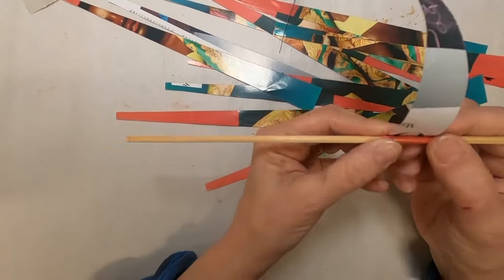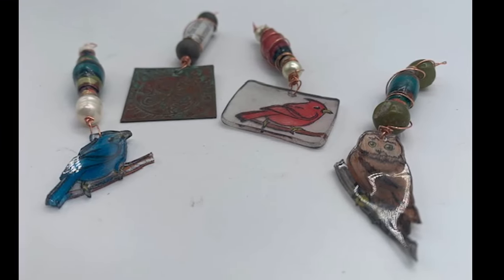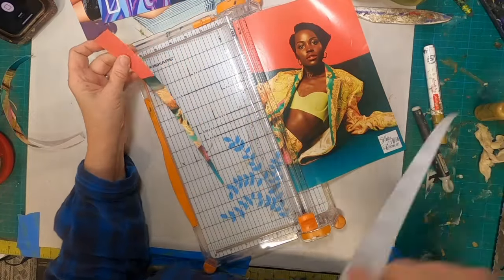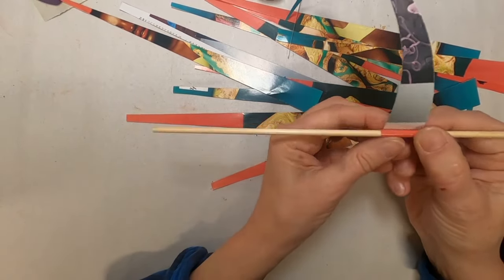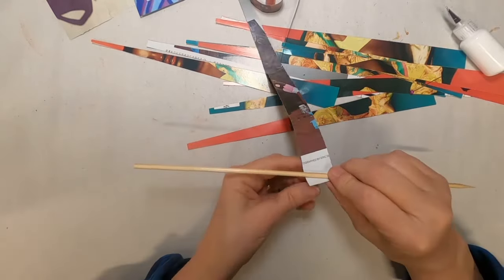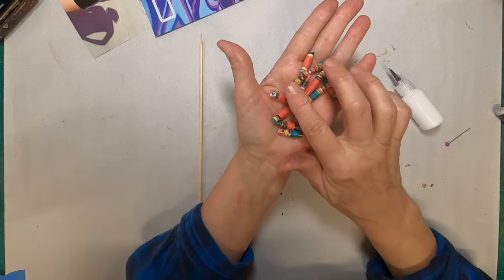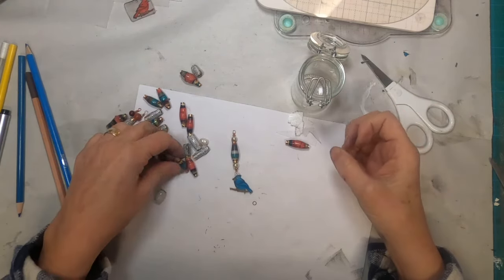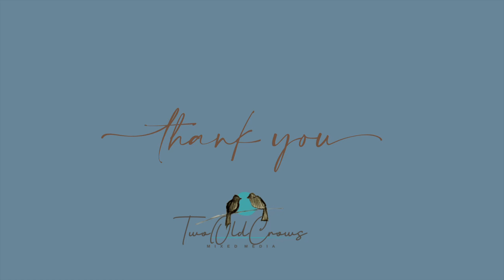Junk Journal Spine Dangles from Magazine Pages: Unique upcyled crafting for Personalized Journals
Transform your passion for crafting into a stylish venture with our exclusive guide on Crafting Unique Junk Journal Spine Dangles from Magazine Pages!  Dive into the world of creativity as we show you step-by-step how to repurpose magazine pages into stunning and personalized junk journal spine dangle pieces.
🌿 Sustainable Chic: Discover the beauty of eco-friendly ephemera as each piece is meticulously handcrafted from repurposed magazine pages.

✨ Artistry Redefined: Immerse yourself in the artistry of our skilled craftsmen who transform ordinary magazine pages into extraordinary Junk Journal accessories. Each piece is a testament to creativity, showcasing the fusion of design and sustainability.

📖 Story in Every Detail: Every magazine page crafted spine jewelry  tells a story – a narrative of color, texture, and inspiration. Adorn your journals with a unique piece that not only complements your style but also carries the essence of its origin.

🌈 Versatile: Our Junk Journal Spine Jewelry is versatile, suitable for any journal theme.

🌍 Conscious Creating: By choosing to upcyle magazine pages to create your spine jewelry you contribute to a more sustainable future. Join us in making a positive impact on the environment while indulging in the luxury of unique, handcrafted accessories.

Step into a world where elegance meets sustainability – explore our Upcycled Elegance collection and redefine your style with a purpose. I am trying to add products as I use them in videos so you have an easy spot to find everything you need if you wish to try the project!